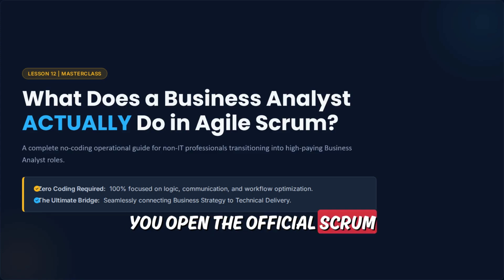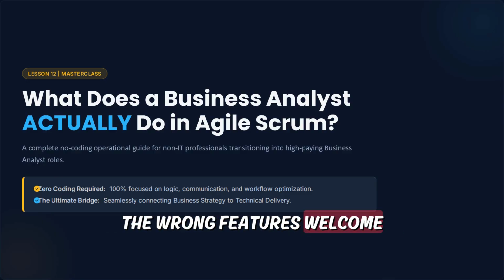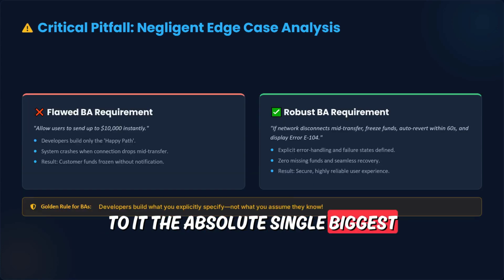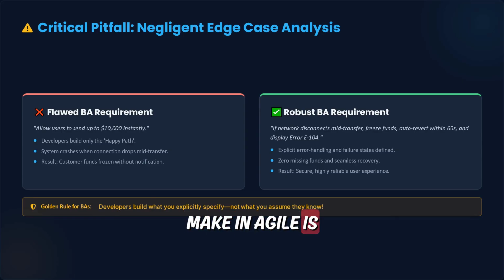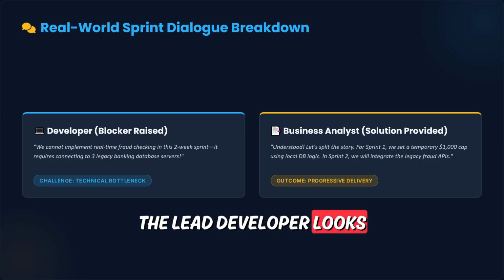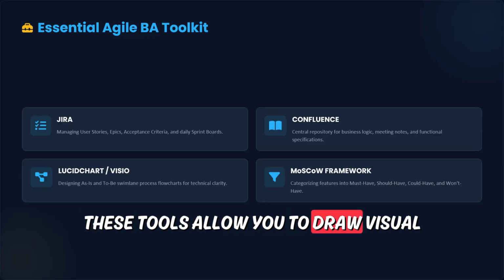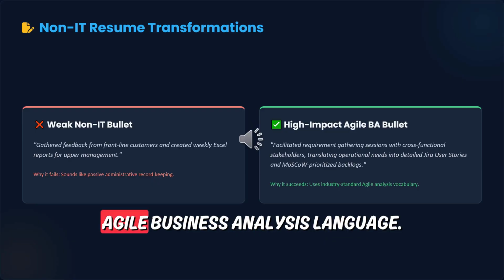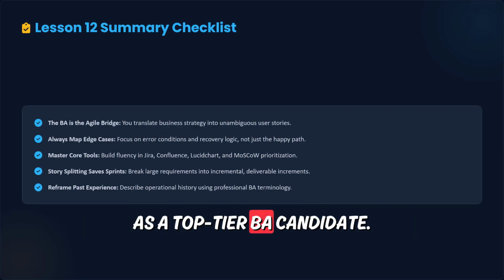Agile BA Role: What Senior BAs Actually Do Daily [No Code]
Think Agile BAs just write user stories? Wrong. Senior BAs do 3 things daily that juniors miss.
User Stories → Backlog Grooming → UAT. That's the real Agile BA loop.
📥 Free Agile BA Daily Checklist: bacareers.in/agile-ba
0:00 - Myth: BA in Agile Has No Role
0:45 - Real Task 1: User Stories That Devs Love
2:15 - Real Task 2: Backlog Grooming
3:30 - Real Task 3: UAT & Stakeholder Demo
5:00 - Jira Demo: Agile BA Workflow

What is the exact day-to-day role of a Business Analyst inside an Agile Scrum team? If you come from a non-IT background (Banking, Operations, Sales, Customer Support, Teaching), you might wonder where the BA fits when Scrum guides only list POs, Scrum Masters, and Developers.

In Lesson 12 of our Business Analyst Masterclass on CAREER GROWTH LAB, we break down the unique bridge role of the BA in Agile—from translating business needs into technical user stories to facilitating daily sprint clarity without writing code!

What Does a Business Analyst ACTUALLY Do in Agile Scrum? (No Coding Guide)

⏰ TIMESTAMPS:
00:00 - Ultra-Fast Hook: What a BA Actually Does in Scrum
00:45 - The Agile Translator Analogy (Core Concept)
02:15 - Practical Scenario Walkthrough: Banking App Sprint
03:45 - Critical BA Pitfall: Scope Creep & Missing Edge Cases
05:15 - Real-World Dialogue: Business vs. Technical Team
06:45 - Essential BA Tools (Jira, Confluence, Visio, Miro)
08:00 - Non-IT Resume & Interview Strategy
09:15 - Lesson 12 Summary Checklist
10:00 - Outro & Next Lesson Teaser

Welcome to Career Growth Lab 👋 Formerly BA Careers

This channel is for students, freshers, and working professionals who want to build a successful career in Business Analysis, IT, and modern digital roles—even if you’re starting from a non-IT background.

Here you will learn:

✔️ How to become a Business Analyst step by step
✔️ Business Analyst salary insights (real market data)
✔️ BA interview questions and answers
✔️ CBAP, ECBA & IIBA certification guidance
✔️ BRD vs FRD explained
✔️ Requirement gathering techniques
✔️ Non-IT to Business Analyst career transition

If you are:

A fresher looking to start a BA career
A working professional planning career switch
Confused about BA certifications
This channel will give you practical, real-world guidance.

Regards
BA Careers. / bacareers
Career Growth Lab 👋

Follow us on below:
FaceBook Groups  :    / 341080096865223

Linked In  :   / pallavi-k-6b624118b
Pintrest    :  / businessanalystcareers